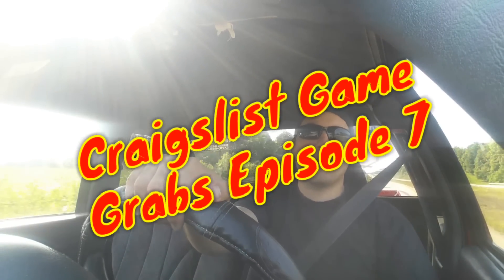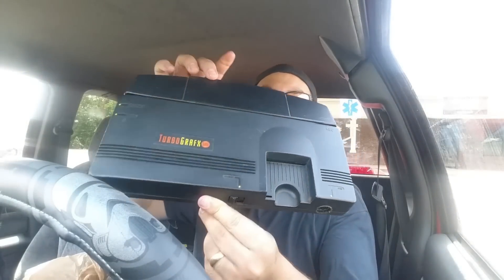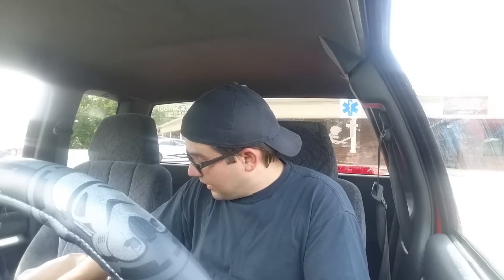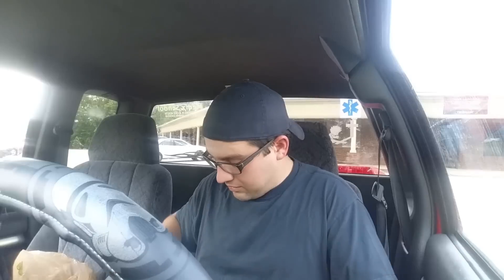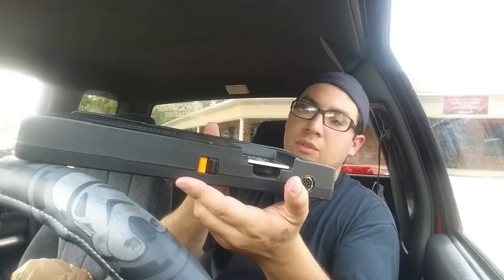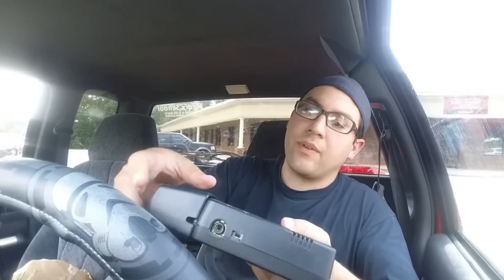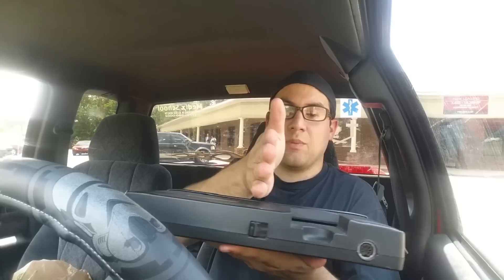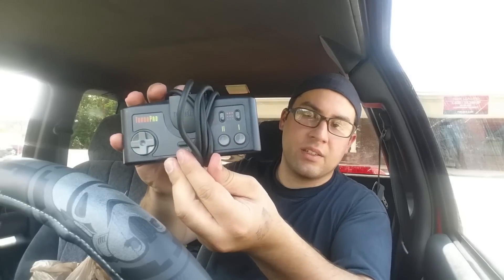Craigslist Game Grabs Episode 7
Hey guys in this episode we pick up something I've been wanting for a long time now! :)